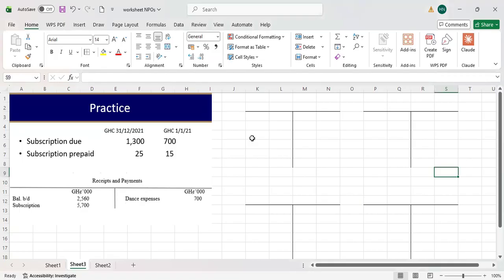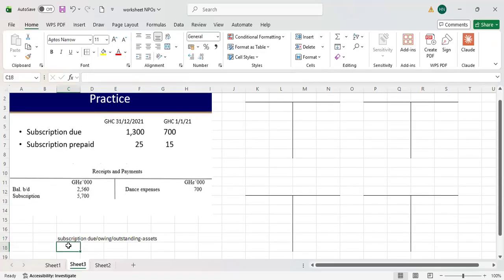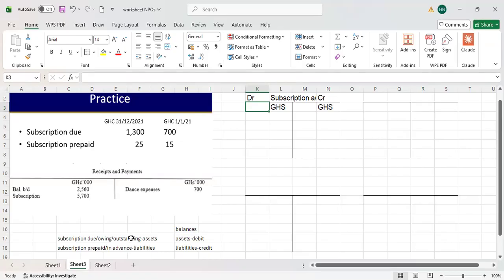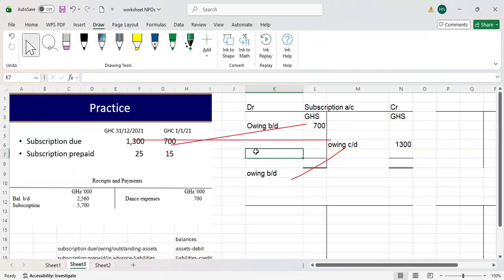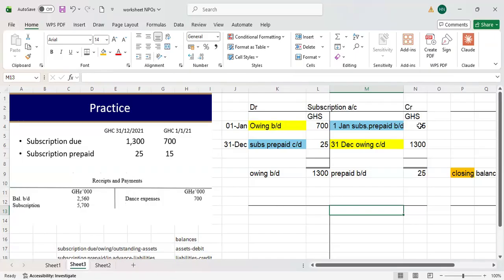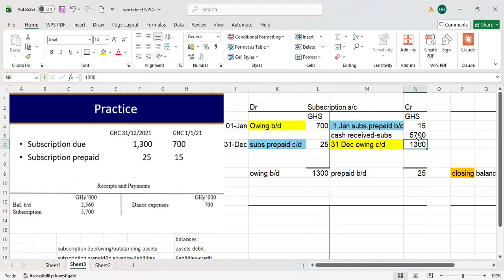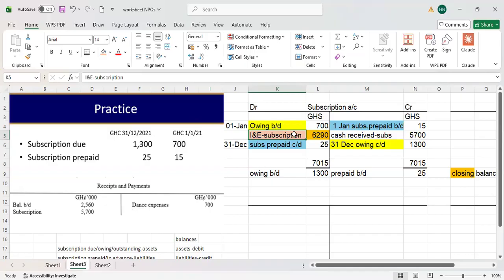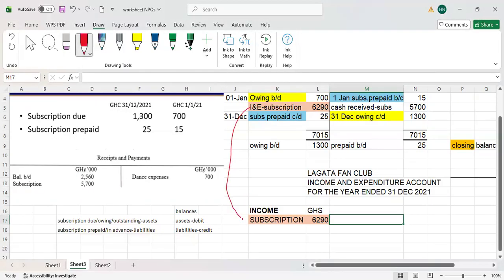Accounting for Subscriptions 1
Accounting for Subscriptions Part 1